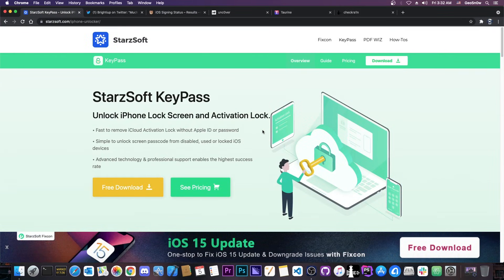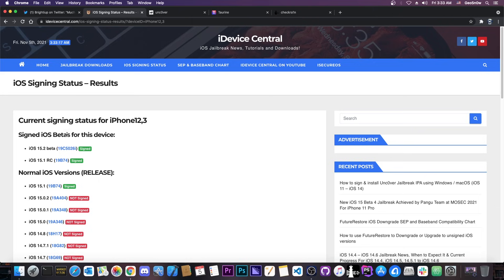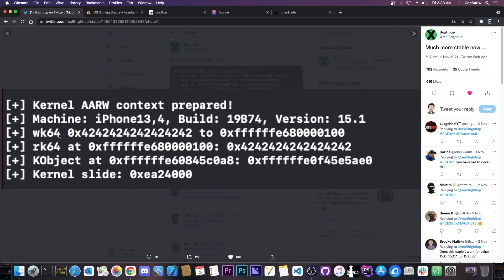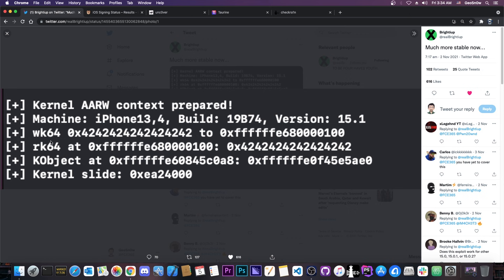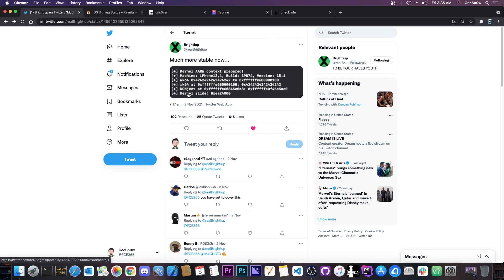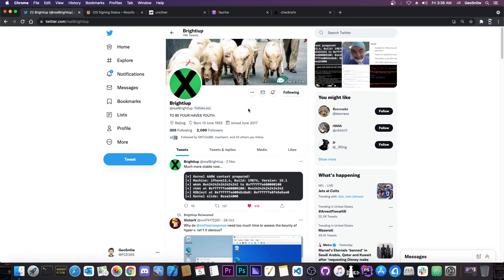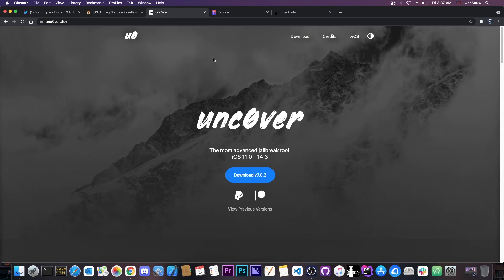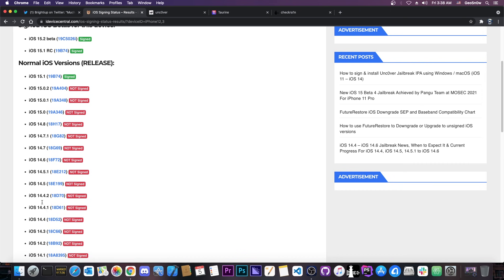NEW iOS 15.1 / 14.7 / 14.6 JAILBREAK Kernel bug (A12+) Achieved & Demoed By Security Researcher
In this video, we're discussing the latest developments in the jailbreak community, For those of you on iOS 14.6 all the way up to iOS 15.1, a brand new kernel vulnerability has been demonstrated by a security researcher on Twitter. From the looks of it, the vulnerability could be used for iOS Jailbreak purposes, especially for A12+ devices.

The kernel bug demonstrated by security researcher @realBrightiup a few days back seems to work on iOS 15.1 which is currently the latest signed version, all the way down to iOS 14 making it very useful for updating Unc0ver Jailbreak or Taurine Jailbreak if released. We have no word on releases for now.

~ GeoSn0w